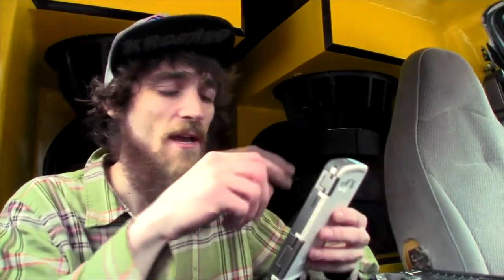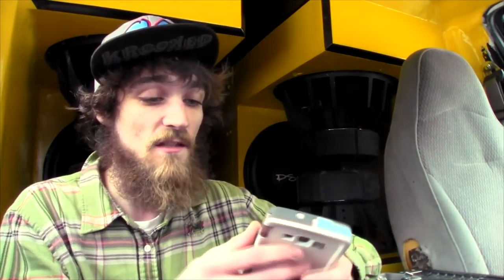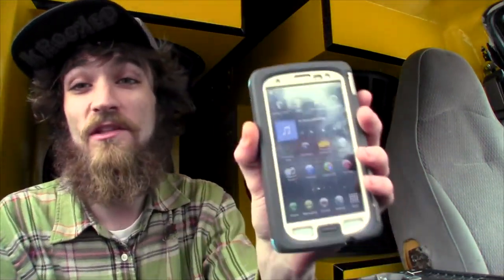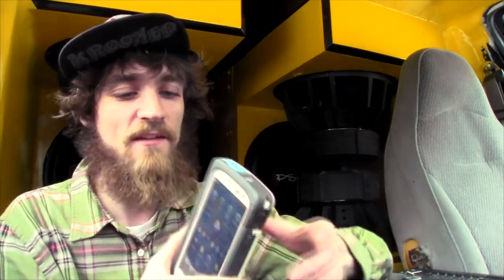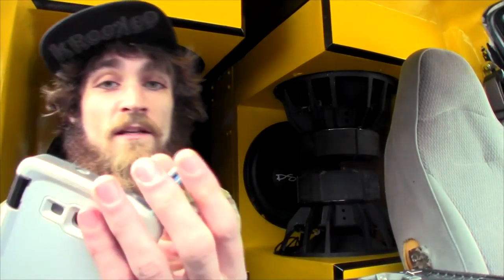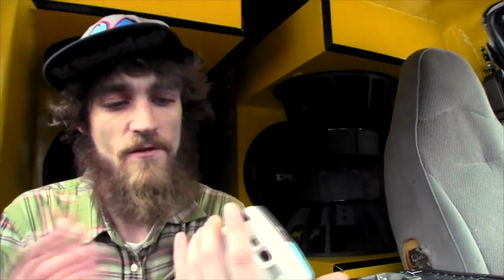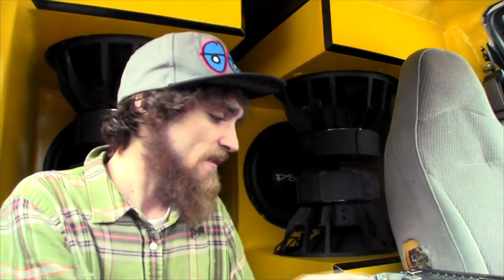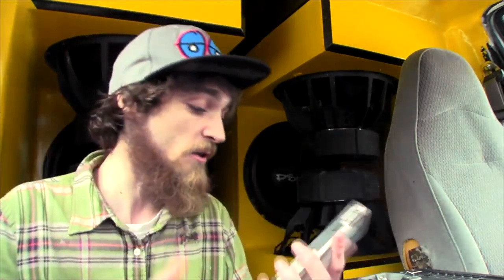OtterBox Armor Review: Waterproof Samsung Galaxy S3 Cell Phone Case | SIII Series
Been getting lots of questions about what type of cell phone case I have, so I figured I'd do a little EXO review on it :) GOT INSTAGRAM? ME TOO!

Samsung Galaxy S3 OtterBox Armor Series Case
Waterproof / Shock Proof